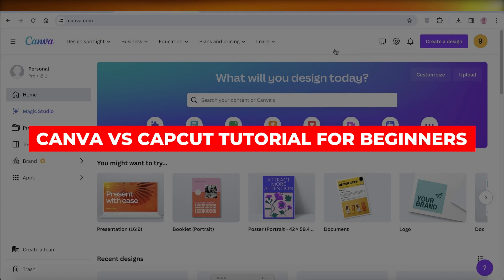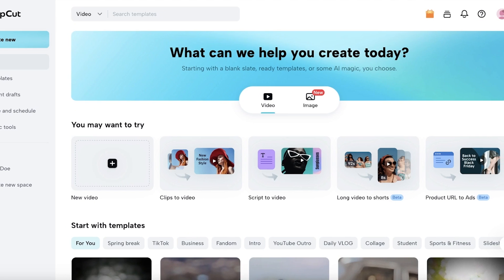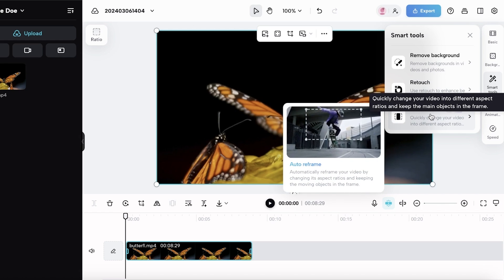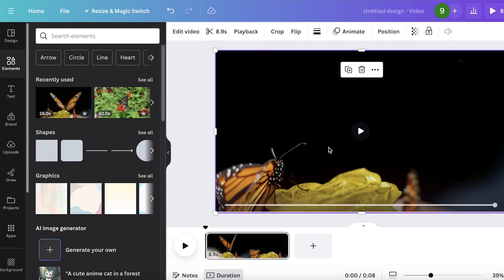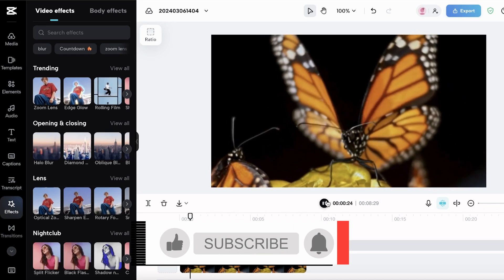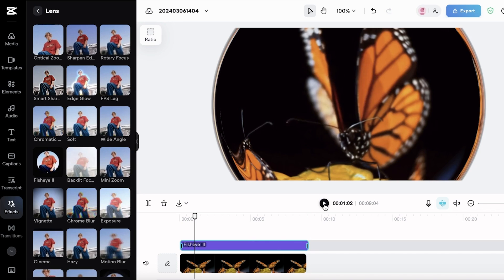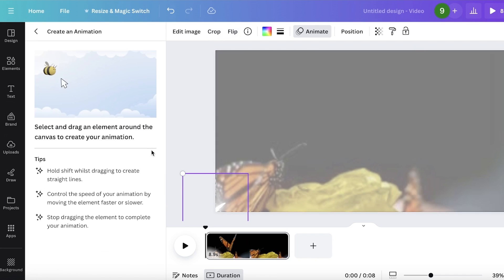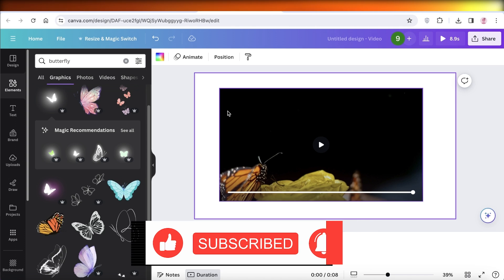Canva vs Capcut - Which Is Better For Video Editing?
In this video I show you Canva Vs Capcut. This video will cover everything that you need to know and help you get started with this software.